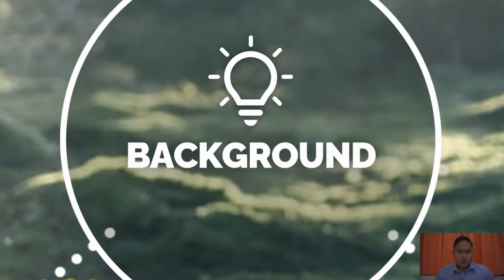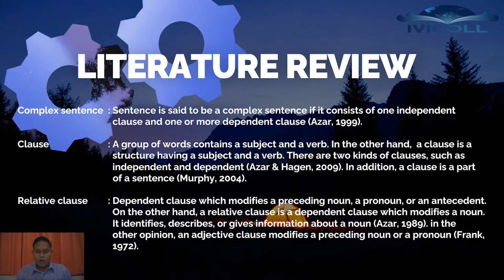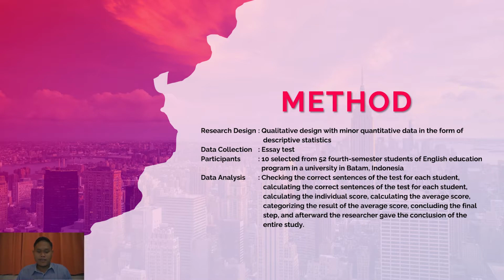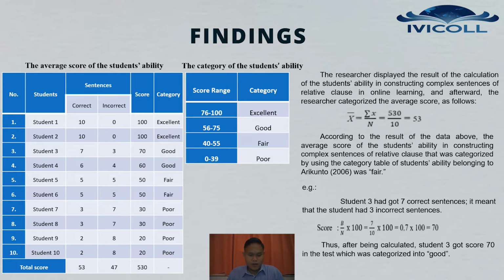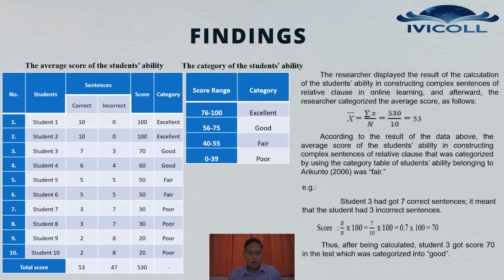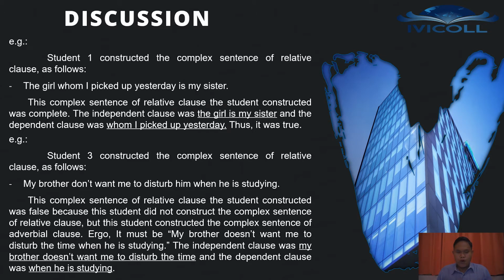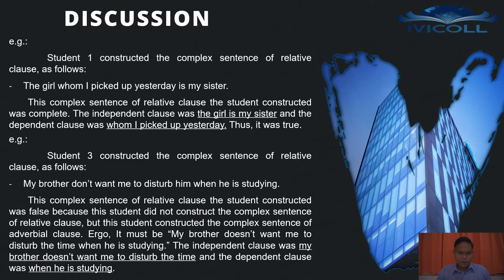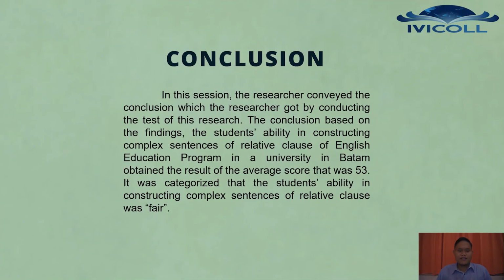The Students' Ability in Constructing Complex Sentences of Relative Clause in Online Learning